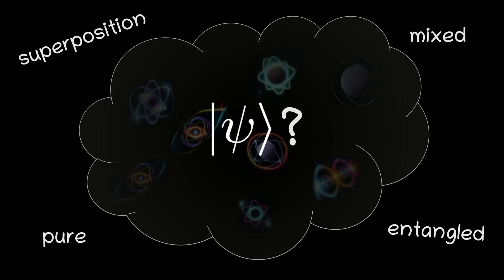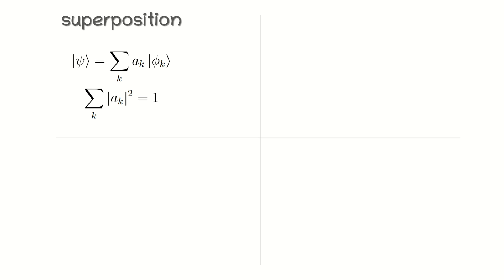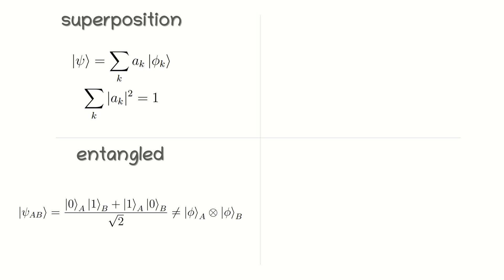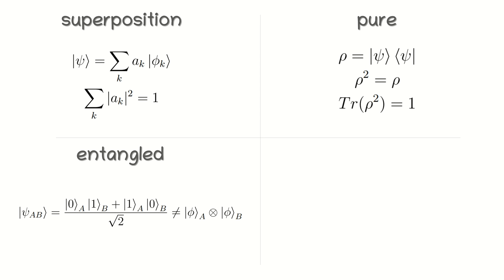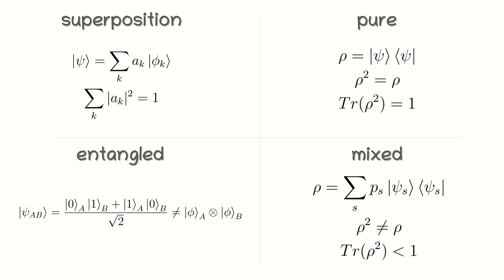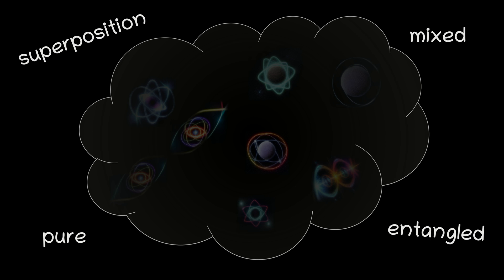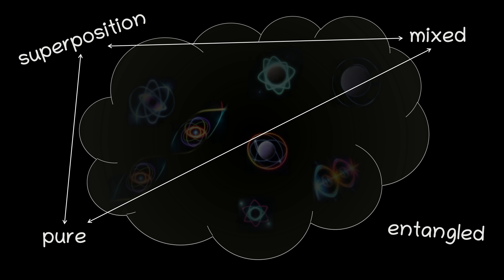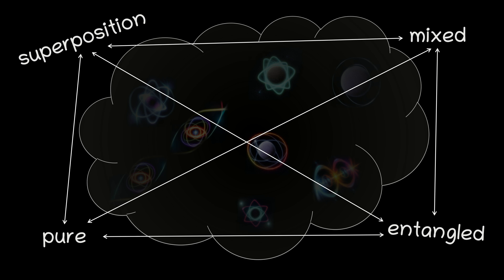Quantum states and their relations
There are several different words to describe a quantum state: superposition, pure, mixed and entangled. These terms are all concepts in quantum mechanics that describe different aspects of the quantum state. But how they are related to each other? And how to describe the particular the state of the quantum system?

This video contains a brief overview of these concepts and their relations.